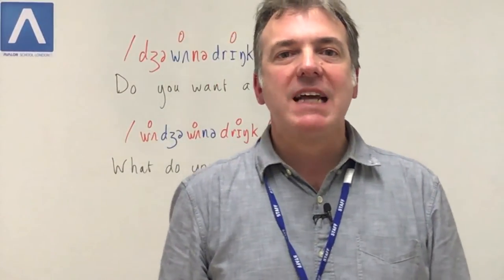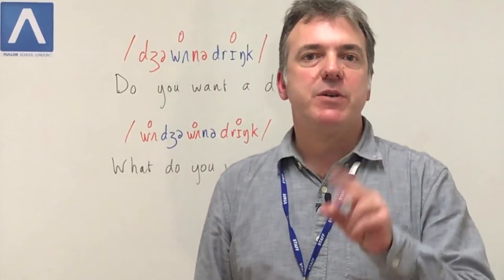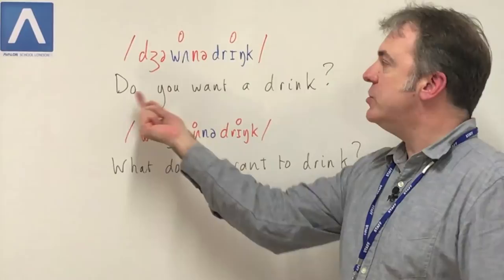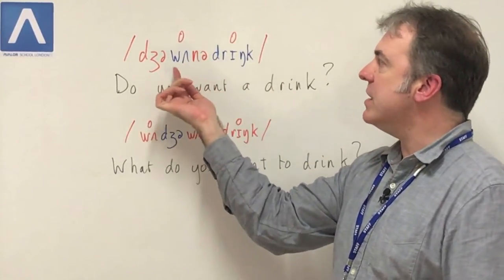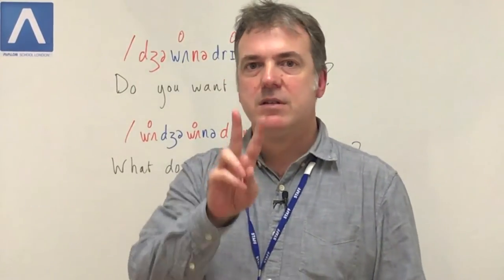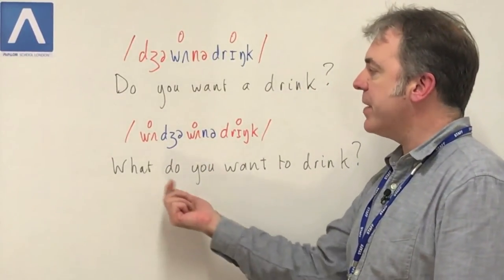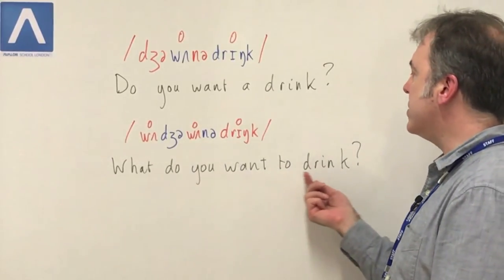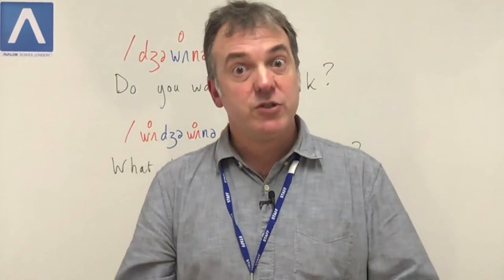Avalon Bytes: do you want a drink?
Avalon Bytes is a series of short lessons where you will learn useful English phrases and expressions. You will learn how to say these phrases naturally, the way that first language English speakers say them. Happy learning!

This week we are learning more expressions to use in the pub.

Speak English better with Avalon School London! Come join our English Language school to improve your speaking and listening skills in the heart of London.

Avalon is accredited by the British Council and enjoys a fantastic central location next to Leicester Square, Soho and Covent Garden. Many of London’s most popular tourist attractions are within easy walking distance.

Avalon is the home of Avalon Quantum English (AQE), a teaching system that focuses on students’ speaking and listening skills which is used in a growing number of schools around the world. Many students come to Avalon having studied English before but without the ability or the confidence to actively use and comprehend the language. AQE teachers are specially trained to enable students to learn how to speak and comprehend natural and fluent English more confidently with emphasis on practice, correction and pronunciation.

Avalon students study a minimum of two AQE or IELTS/Cambridge Exam classes a day with additional classes available in General Skills.

Accommodation is provided with carefully selected homestay families, in student residences and in private shared student houses.

The school has a varied social events calendar, including parties, guided walks and museum visits. We can arrange weekend trips to destinations outside London on request.